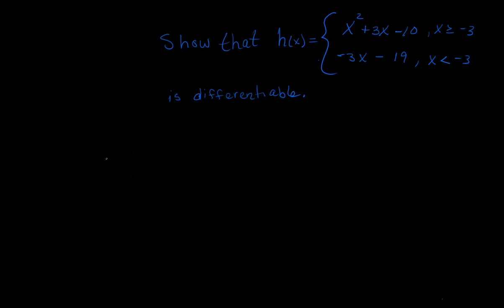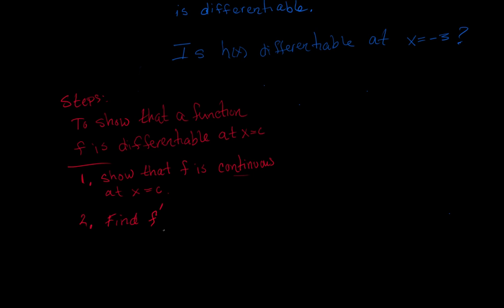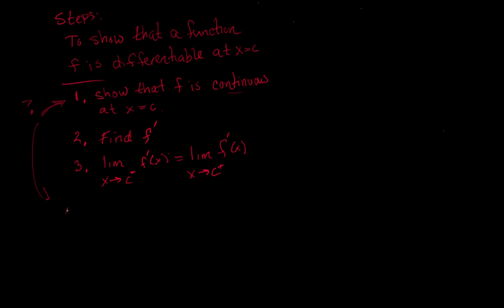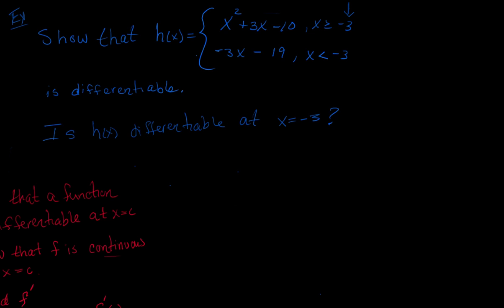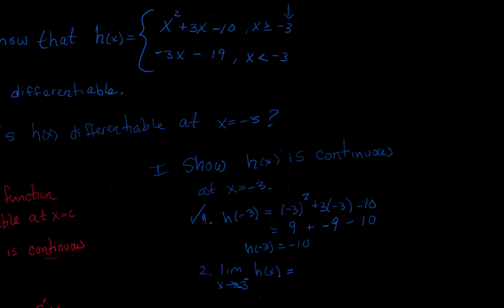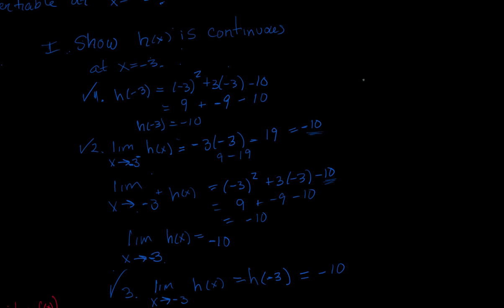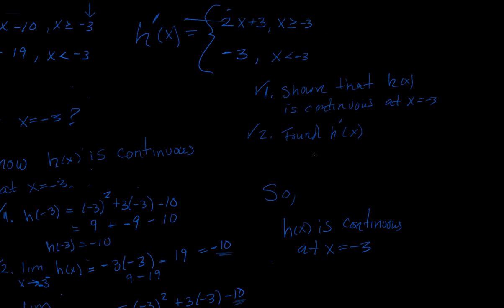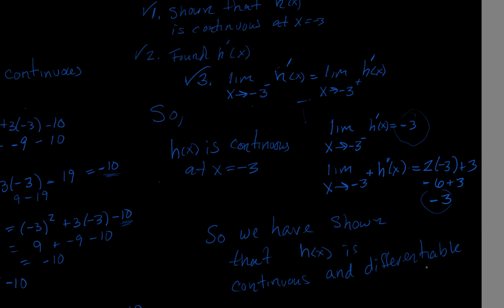How to show that a piecewise defined function is continuous and differentiable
In this video we are given a piecewise defined function. We show that it is continuous and differentiable at -3 since x = -3 is where the two pieces that define the function 'come together'.